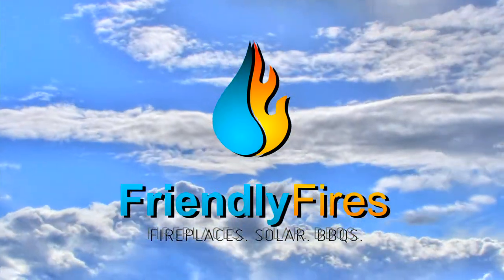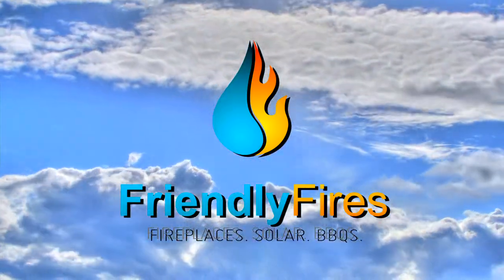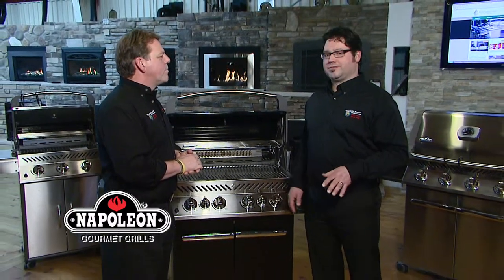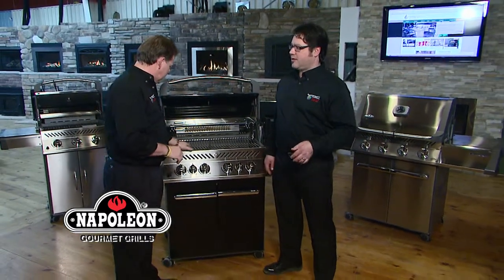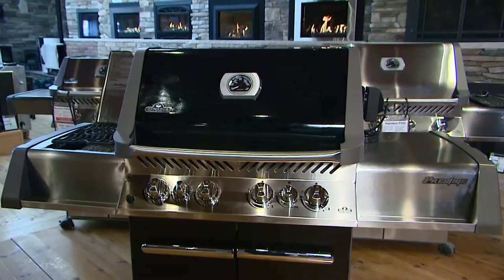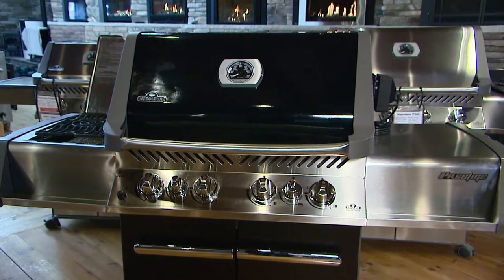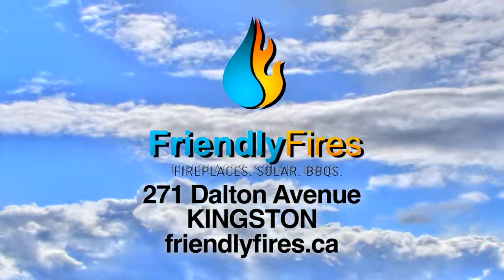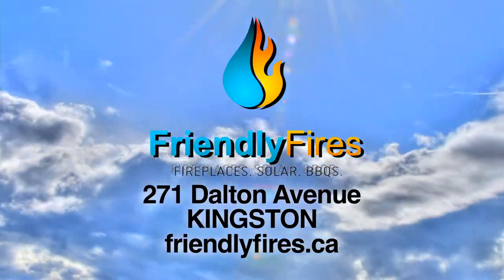Friendly Fires Napoleon BBQ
This is a 'cheesy' commercial we did for Napoleon BBQs. Don't be fooled by the Big Box Store bargain disposable BBQs.